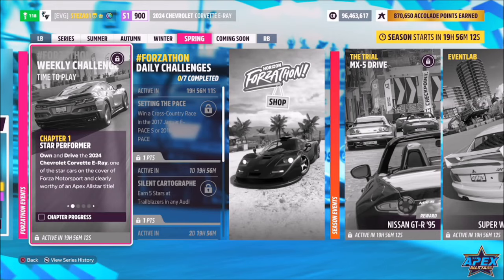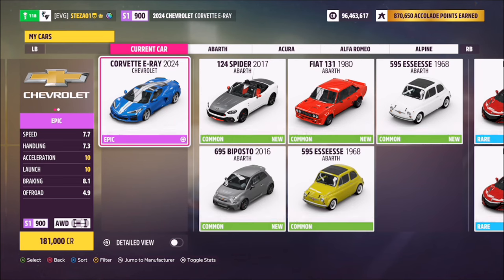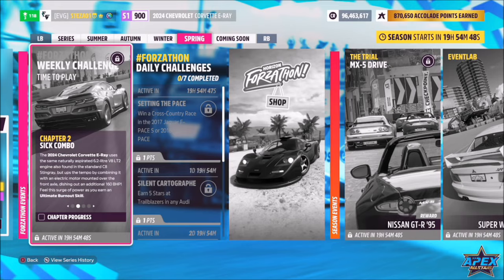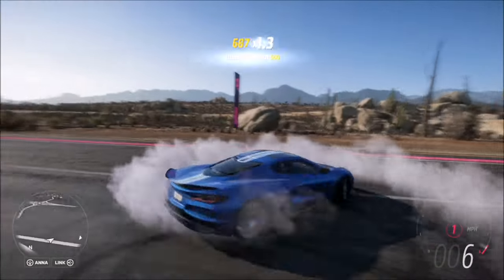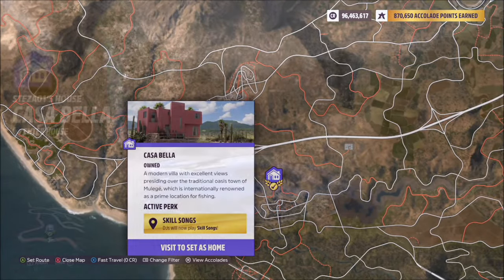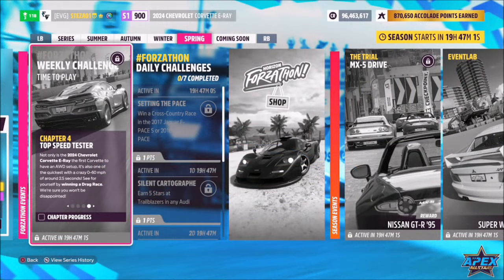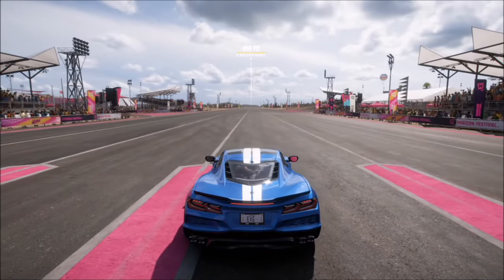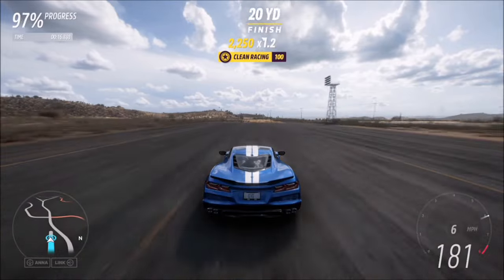Forza Horizon 5 - Forzathon Guide - Time To Play - 2024 Corvette E Ray - Ultimate Burnout Skill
This weeks Forzathon wants you to use the 2024 Corvette E-Ray to complete the following challenges:
- Earn an ultimate burnout skill
- Take a photo of the E-Ray at a player house
- Win a drag race